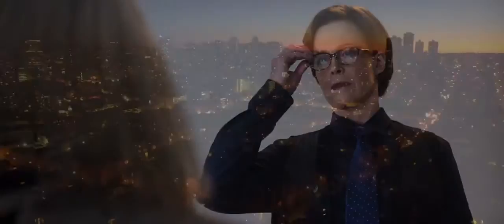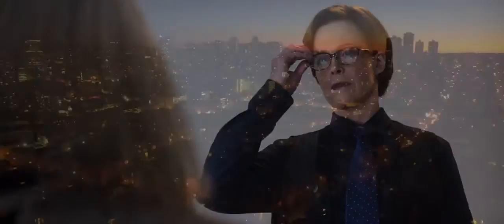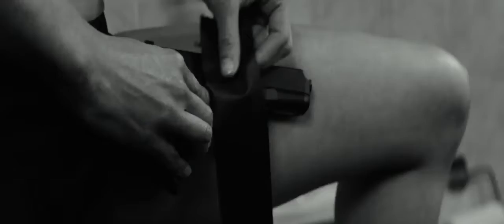The Assignment - Official Trailer #2 | Sigourney Weaver, Michelle Rodriguez, Tony Shalhoub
Following an ace assassin who is double crossed by gangsters and falls into the hands of rogue surgeon known as The Doctor who turns him into a woman. The hitman now a hitwoman sets out for revenge, aided by a nurse named Johnnie who also has secrets.

Directors: Roger Julian Cross, Walter Hill
Writers: Roger Julian Cross, Denis Hamill (screenplay)
Stars: Sigourney Weaver, Michelle Rodriguez, Tony Shalhoub